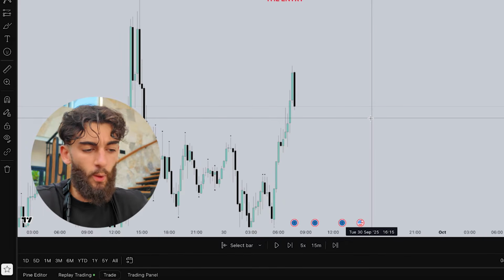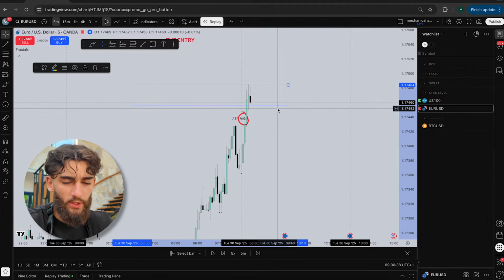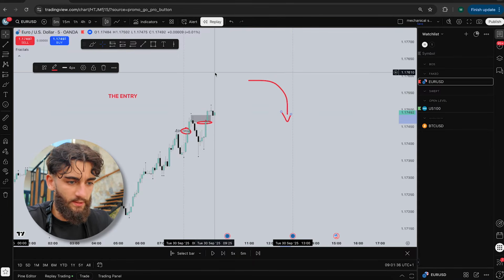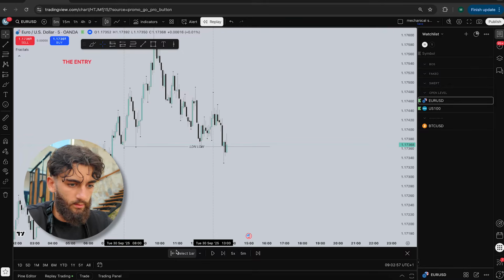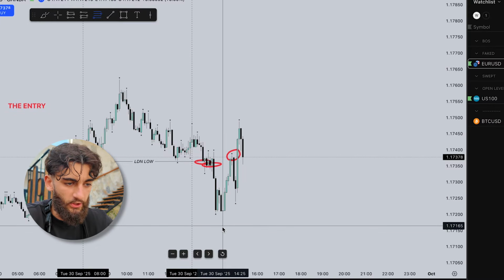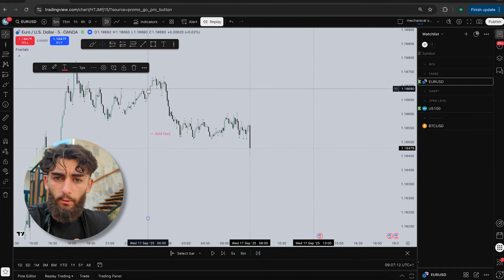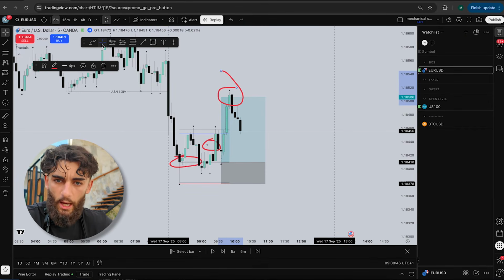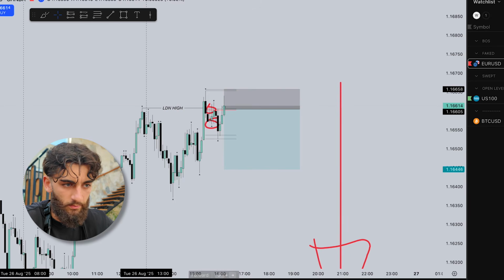Berg's Day trading Apprenticeship - Day 9 - The Entry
Day 9, the entry piece.